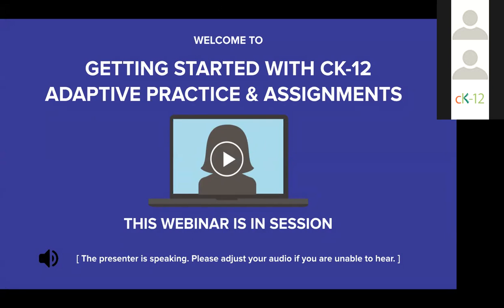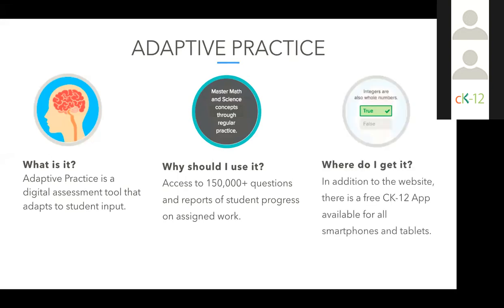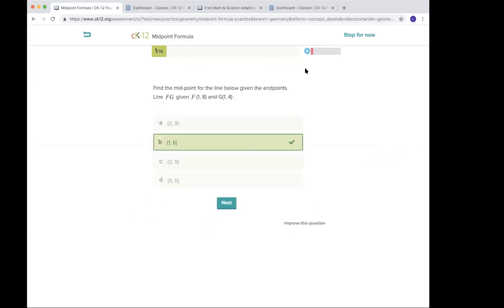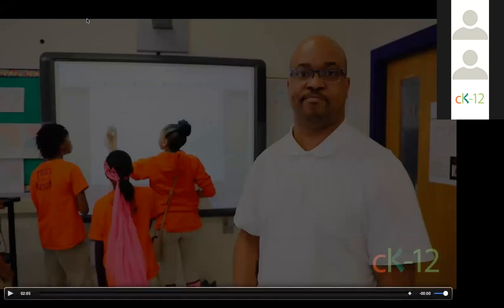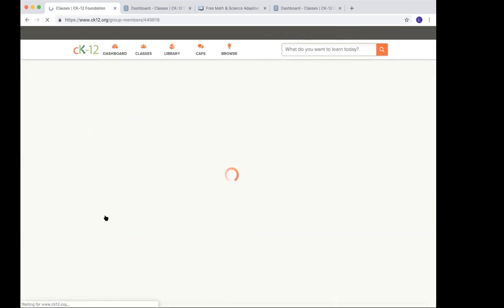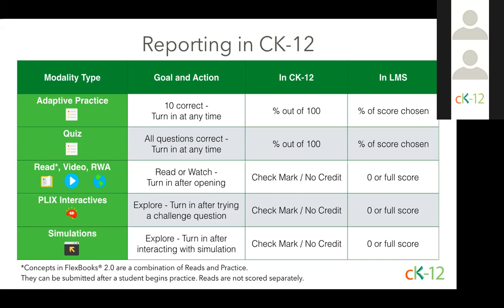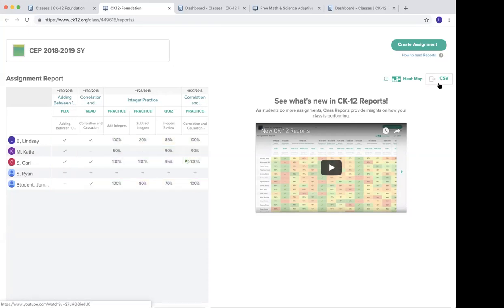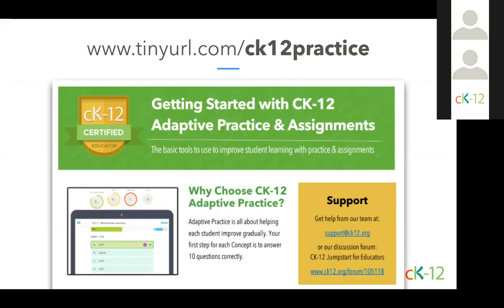Getting Started with CK-12 Adaptive Practice & Assignments (2/6/19 Webinar)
Want to learn how CK-12’s adaptive practice system works or how you can customize practice to build specific assignments? This webinar demonstrates how to create assignments, tailor them to fit your needs, and see student progress.

Topics include:
- Our adaptive practice system and creating assignments
- Accessing reports on student progress

Whether you’re looking to sign up your students to have them begin using our practice tool, or you’ve been using it for years and want more details on ways you can customize the practice, this webinar will give you the information and tools you need.